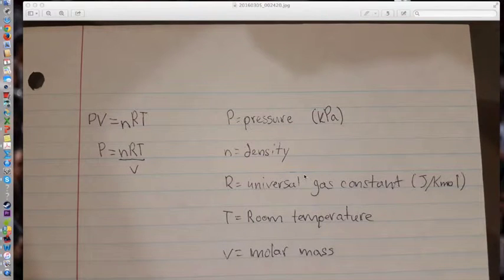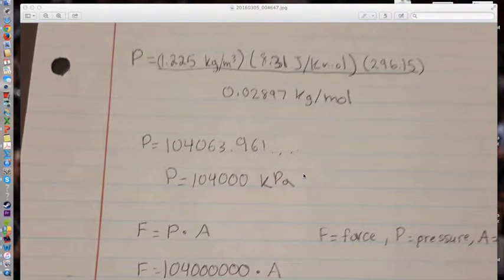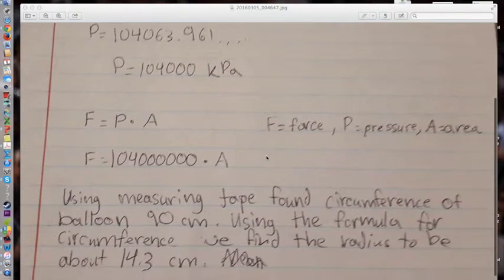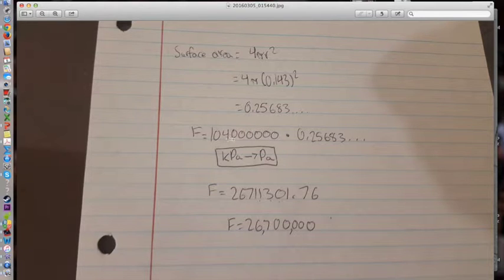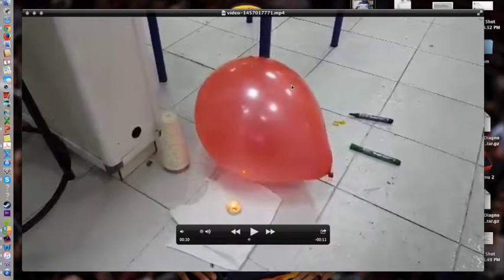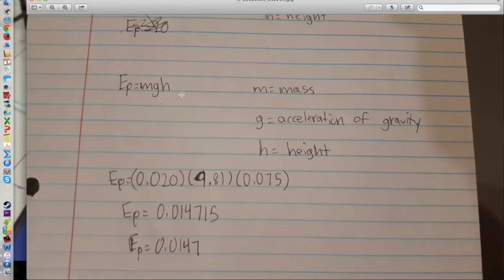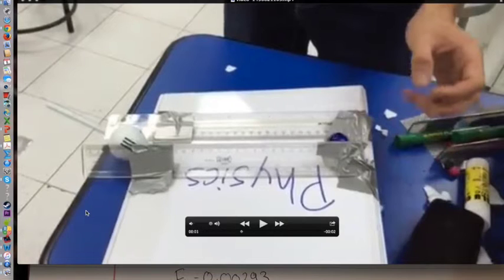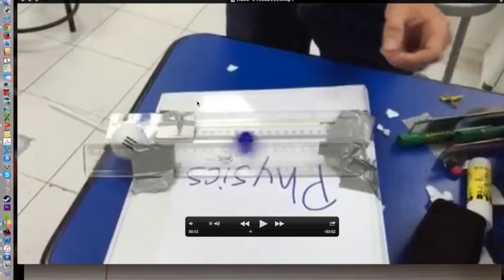Physics Part 2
This video is about Physics Part 2